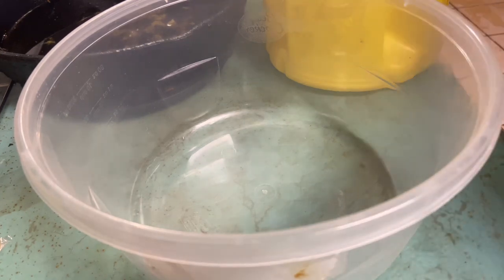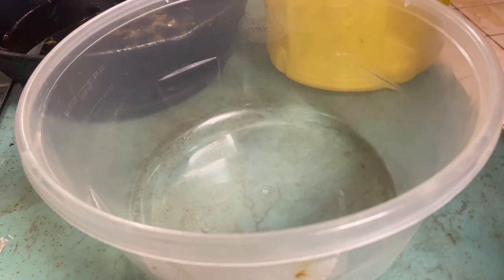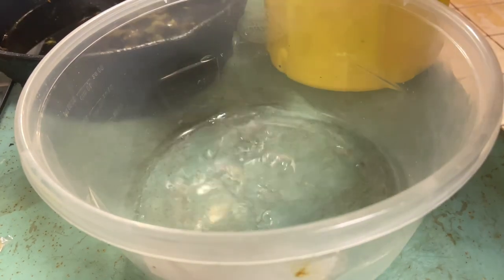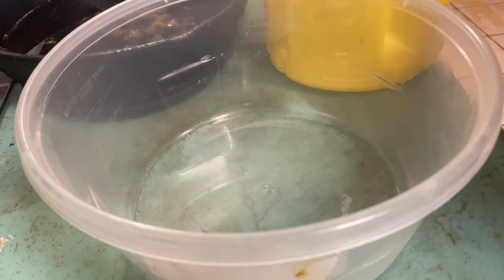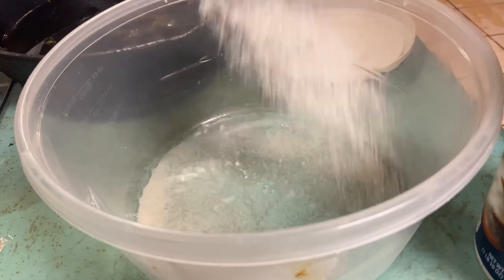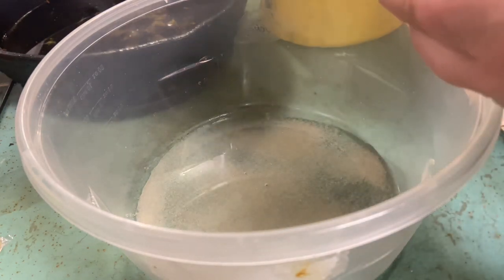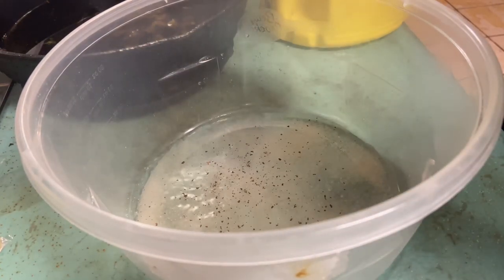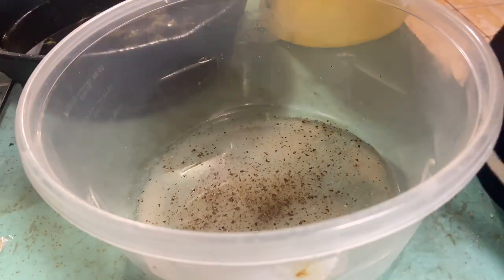USA Cooking show: New Jersey Sloppy Joe & NJ Disco Fries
New Jersey Sloppy Joe